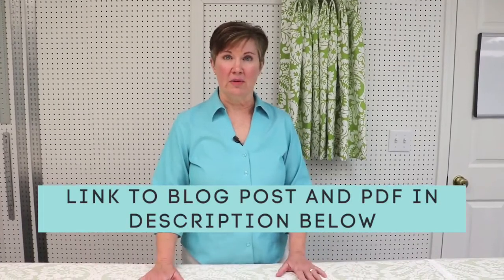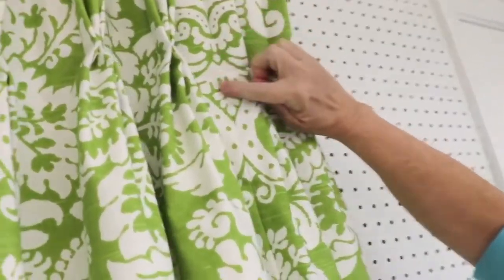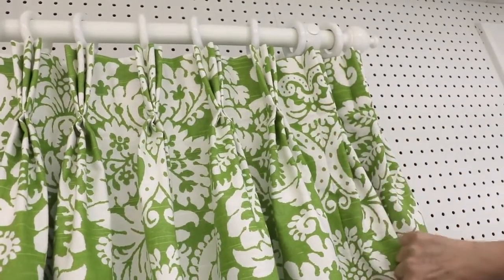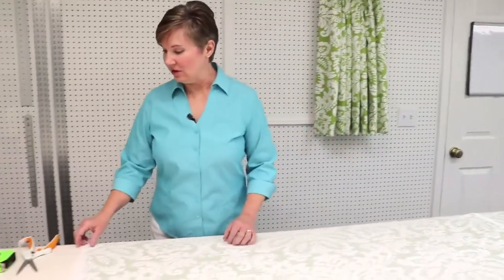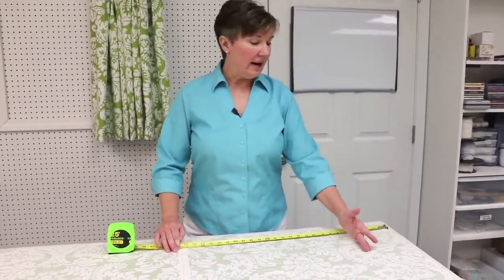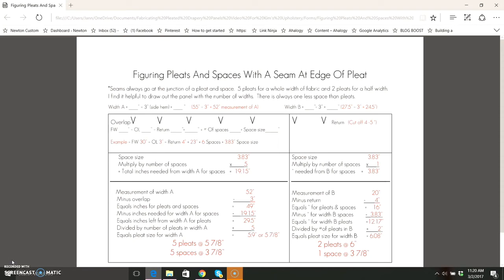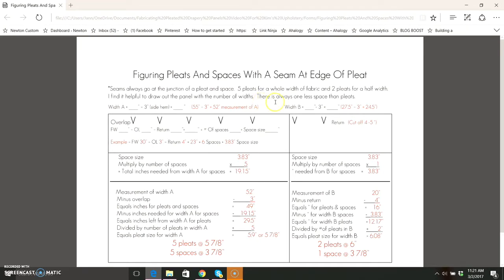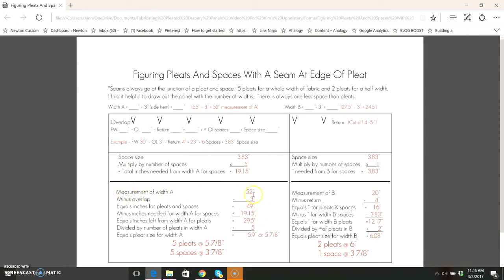Figuring Pleats and Spaces for Pinch Pleated Curtains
This Figuring Pleats and Spaces for Pinch Pleated Curtains tutorial will show you the important steps to figuring what size your pleats and spaces should be for curtains and draperies.  This is important to figure out because your will be able to create curtains and draperies that fit your window.
This is part 4 in my DIY Curtain series.  Parts 1 - 9 are linked below.

𝐂𝐇𝐀𝐏𝐓𝐄𝐑𝐒 -
    0:00 Intro
    01:12 Average size of pleats and spaces
    01:36 Measure fabric
    03:00 Using form to figure pleats and spaces
    10:06 Drawing pattern for pleats and spaces
    11:45 Outro

✅ 4" buckrum
✅ Drapery Weights
✅ Drapery hooks
✅ Screw eyes
✅ Drapery hardware - poles with rings or traverse rod
✅ Steel tape measure
✅ Scissors - Large
✅ Scissors - Small
✅ Hand sewing needle